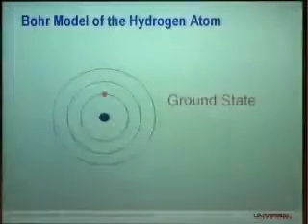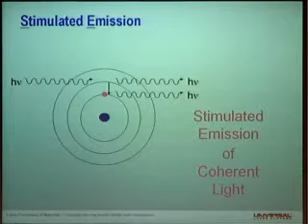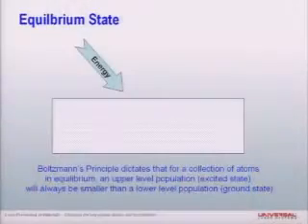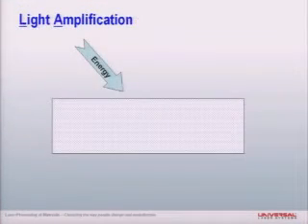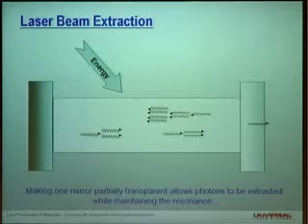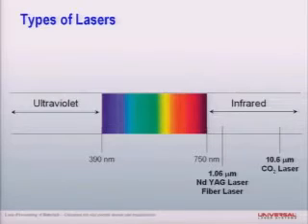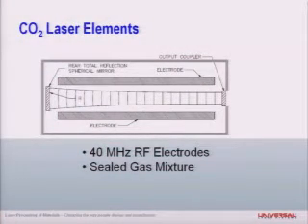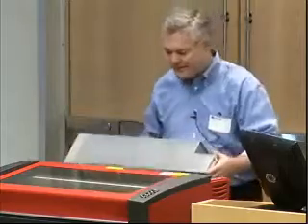Laser Processing of Materials I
Laser Processing of Materials I  - 'How Lasers Work' is  a brief summary of the physics of laser beams  - 'Anatomy of a CO2 Laser' introduces the critical components of the materials processing industry's most versitile laser type.